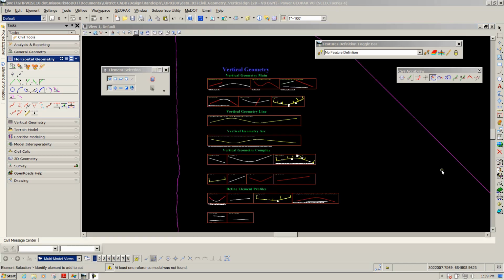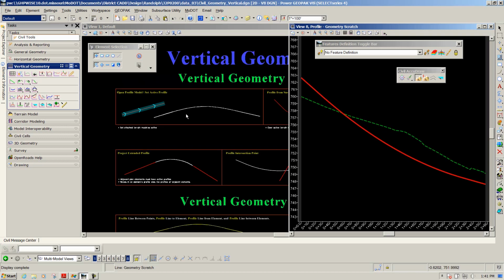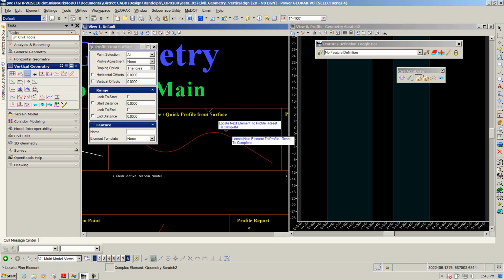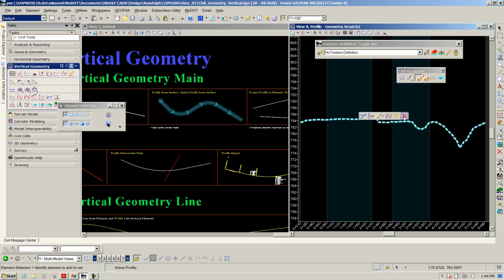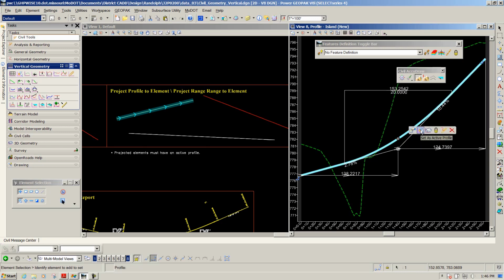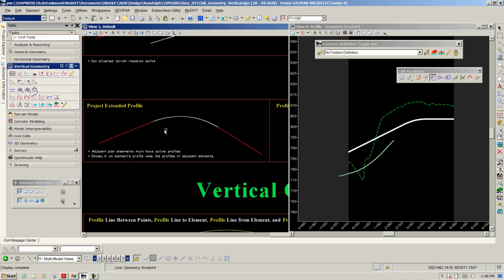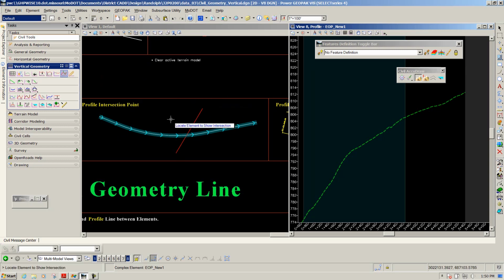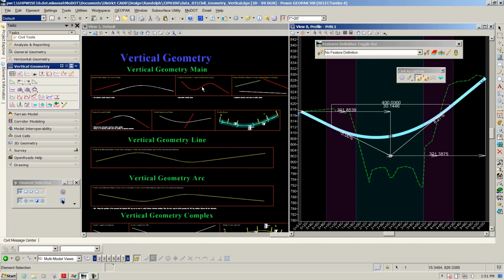Road1 SS4 3.1 Civil Geometry Vertical Geometry Main